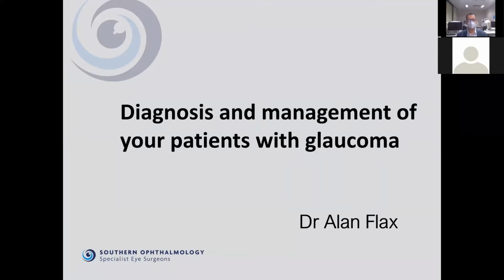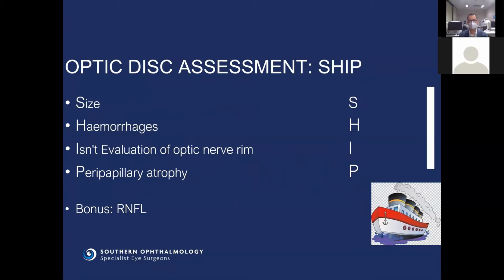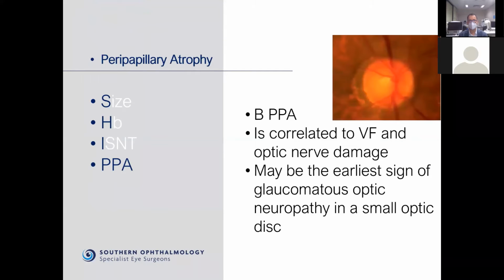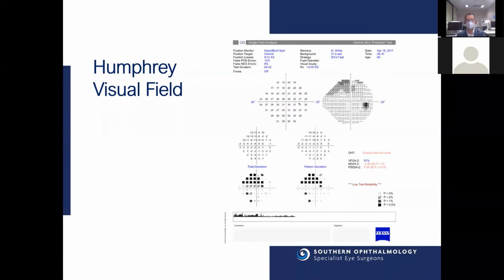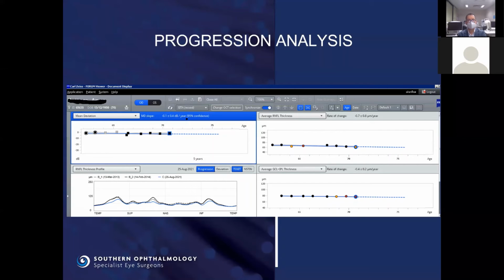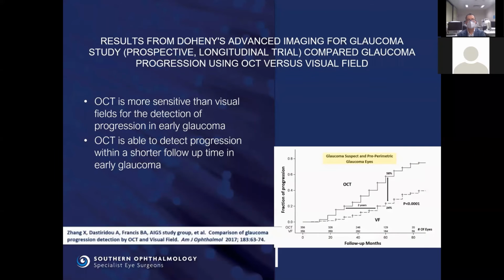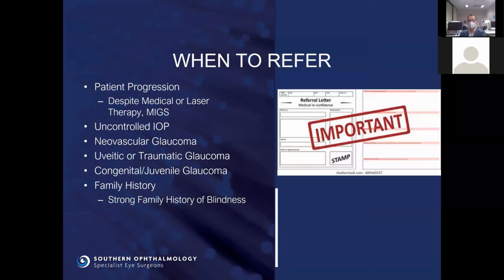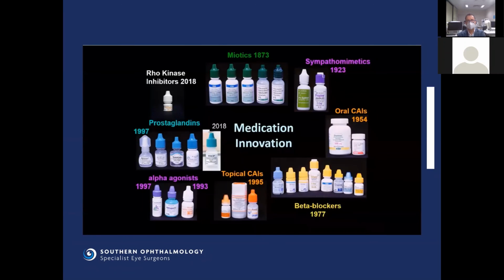Diagnosis and management of your patients with glaucoma – Dr. Alan Flax